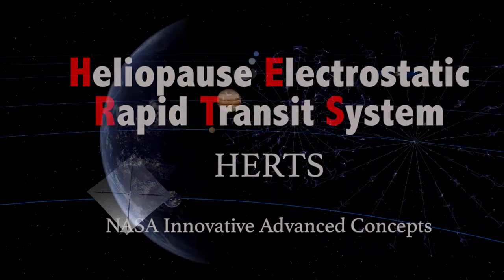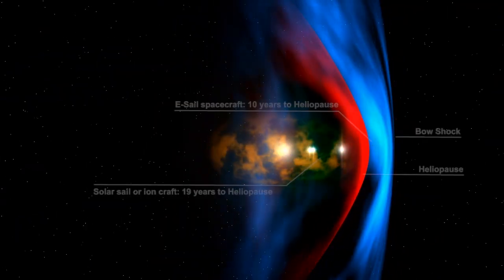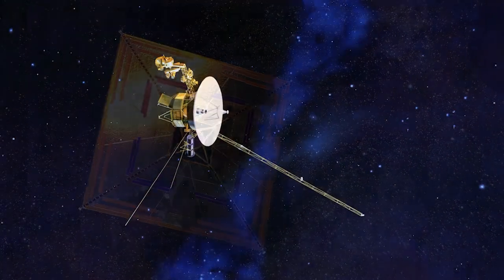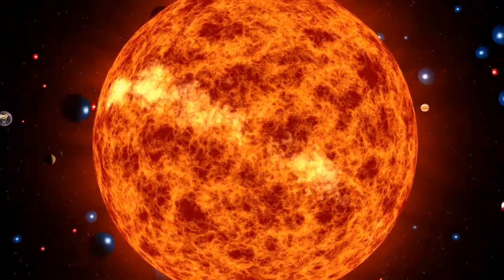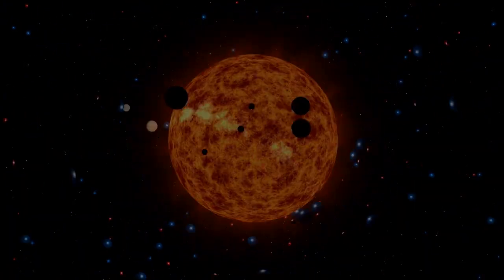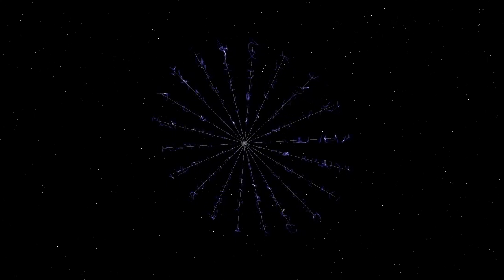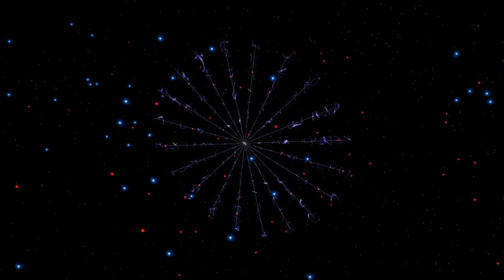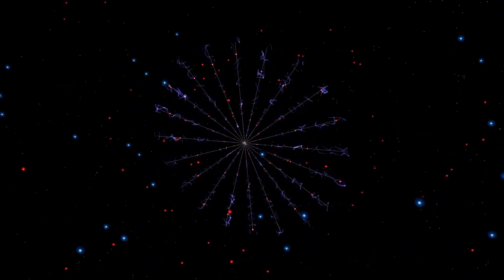Animation of Heliopause Electrostatic Rapid Transport System (HERTS)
Animation of Heliopause Electrostatic Rapid Transport System (HERTS) concept. NASA engineers are conducting tests to develop models for the Heliopause Electrostatic Rapid Transport System. HERTS builds upon the electric sail invention of Dr. Pekka Janhunen of the Finnish Meteorological Institute. An electric sail could potentially send scientific payloads to the edge of our solar system, the heliopause, in less than 10 years. The research is led by Bruce M. Wiegmann, an engineer in the Advanced Concepts Office at NASA's Marshall Space Flight Center. The HERTS E-Sail development and testing is funded by NASA’s Space Technology Mission Directorate through the NASA Innovative Advanced Concepts Program.